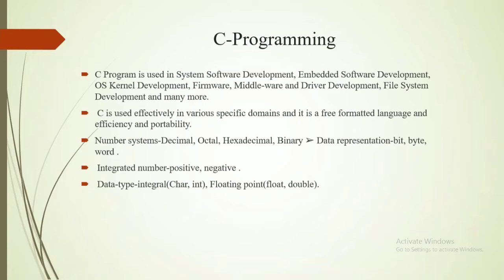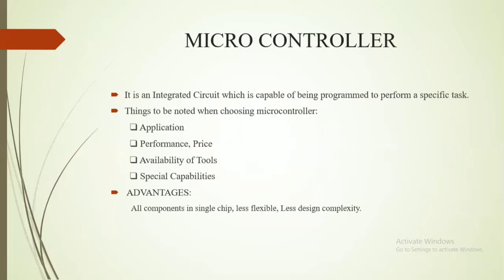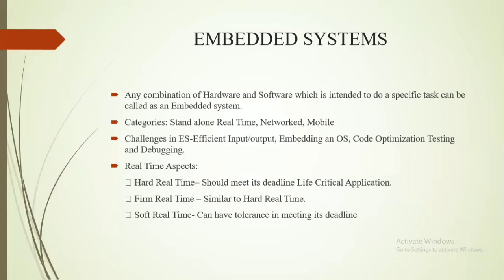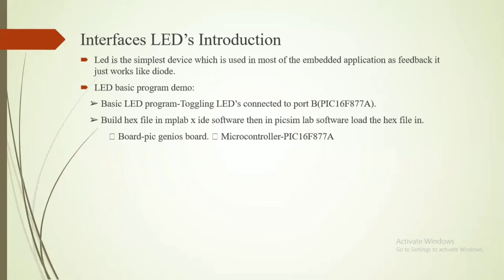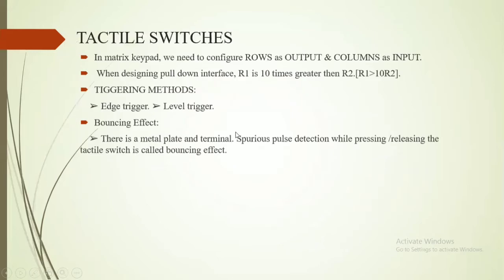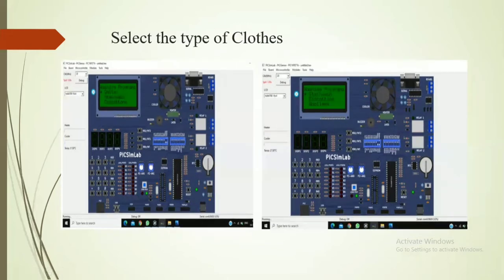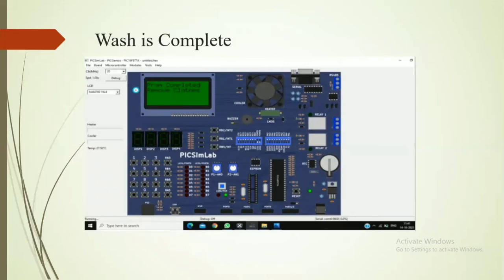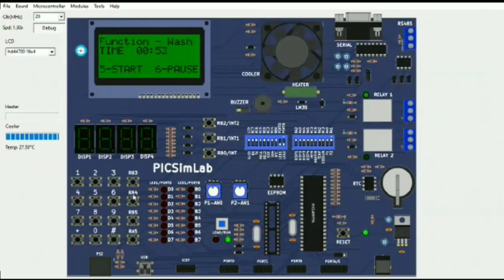Washing Machine Project Simulation using Picsimlab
Washing Machine Project  Simulation using Picsimlab which was developed during an internship at "Emertxe Training Institute".